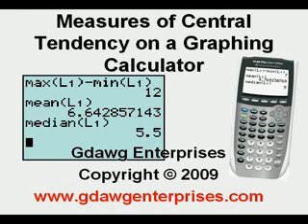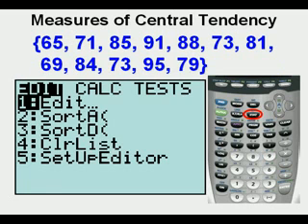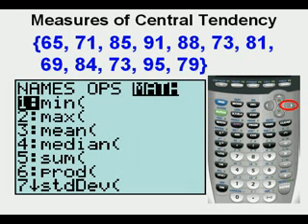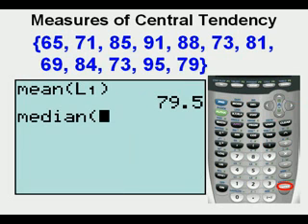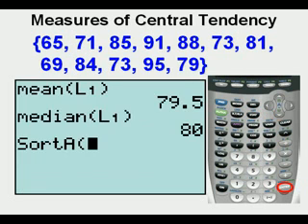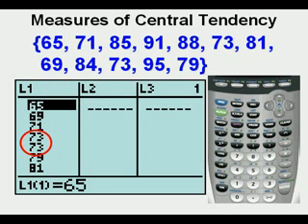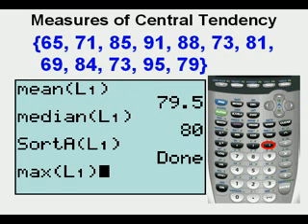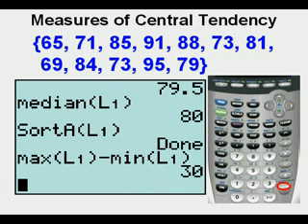Measures of Central Tendency Graphing Calculator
This video shows how to use the TI83 and Ti84 series of graphing calcualtors to find mean median mode and range from a list of values.